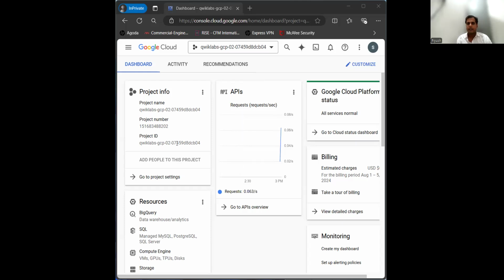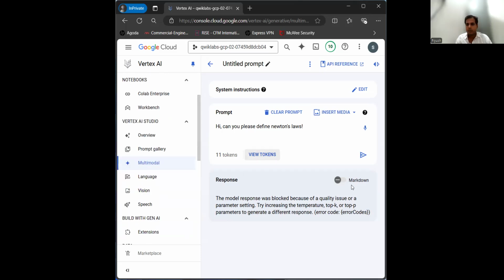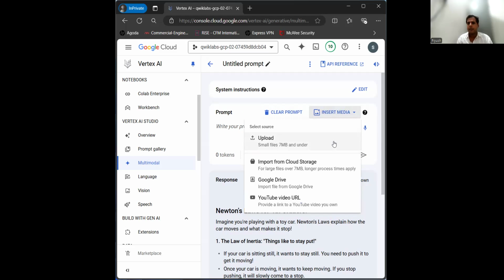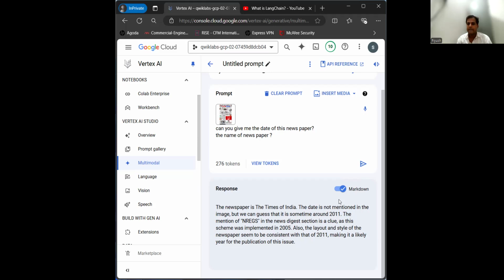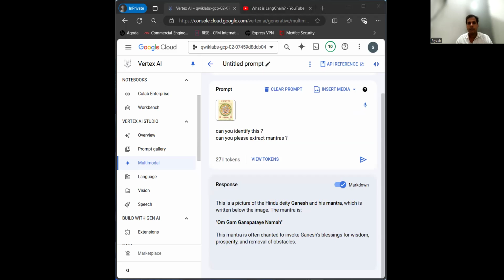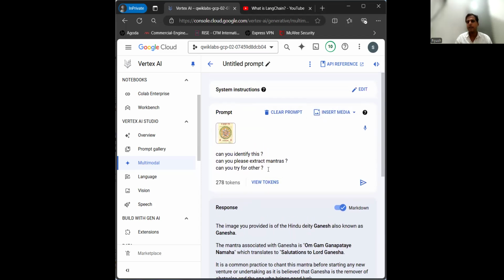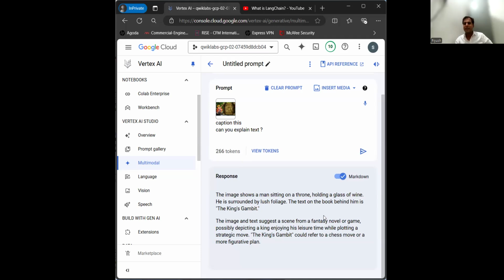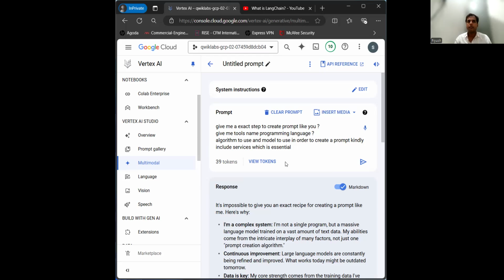Testing Vertex AI and Gemini-Based Prompt | Introduction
🎉 In this video, we dive into the basics of Vertex AI and explore the capabilities of a Gemini-based prompt.
Google cloud learning generativeai artificialintelligence Prompt Testing with vertexai